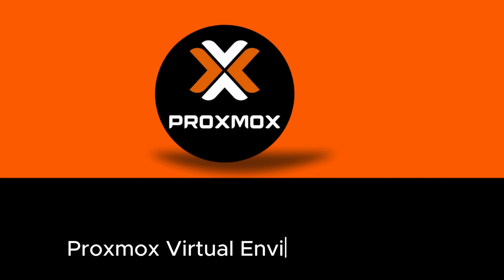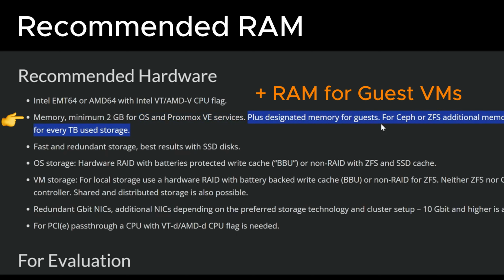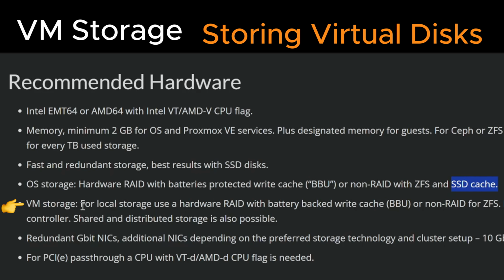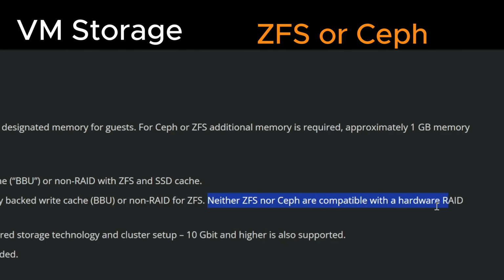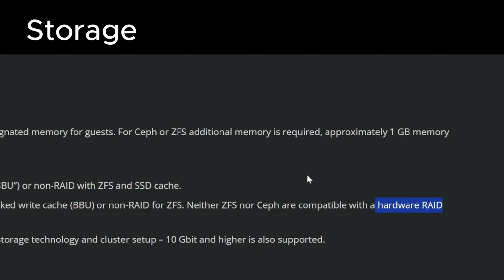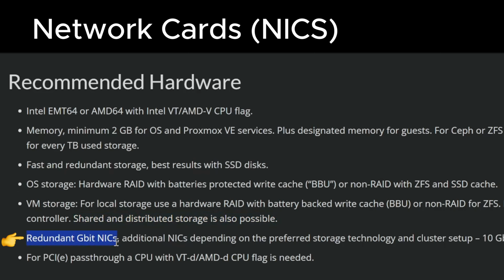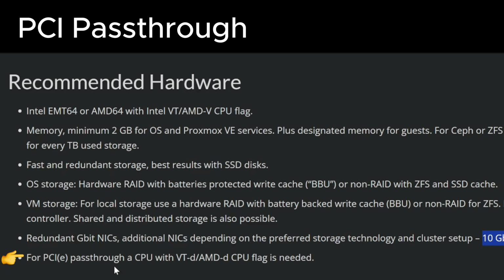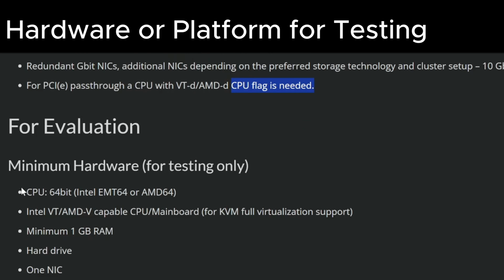Proxmox Hardware Recommendations: Essentials for Optimal Performance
Proxmox Hardware Recommendations are covered in the video

In this video we delve into the key hardware components recommended for setting up Proxmox VE for optimal performance. Whether you're a beginner or an experienced user, understanding the hardware requirements is essential for a smooth Proxmox experience. Join us as we discuss the essential components such as CPU, RAM, storage, and networking, guiding you through the selection process to ensure compatibility and efficiency. By the end of this video, you'll have a clear understanding of the hardware needed to create a robust Proxmox environment tailored to your specific needs.